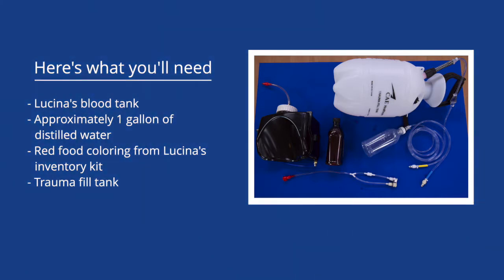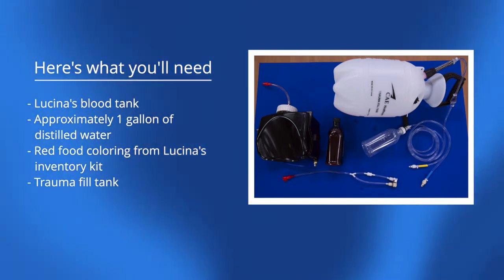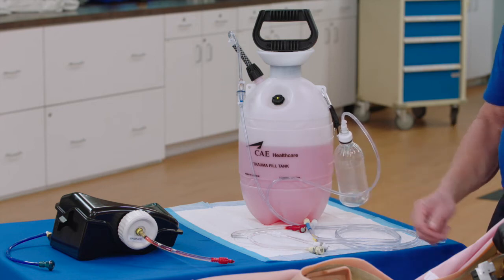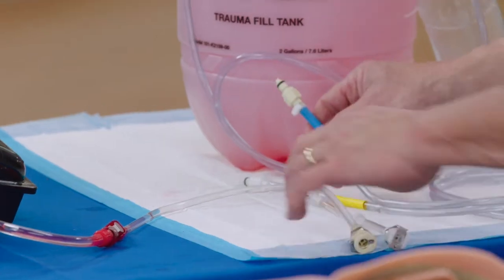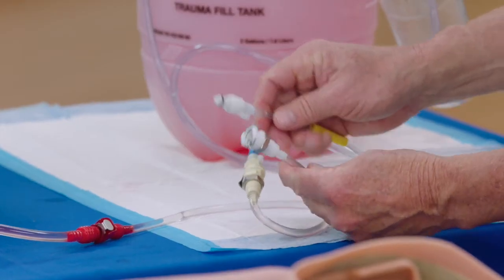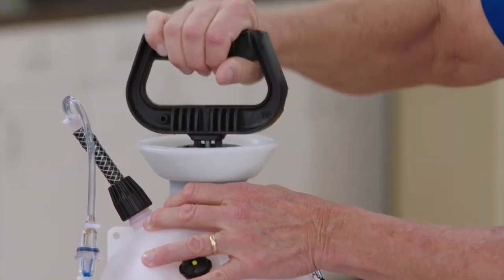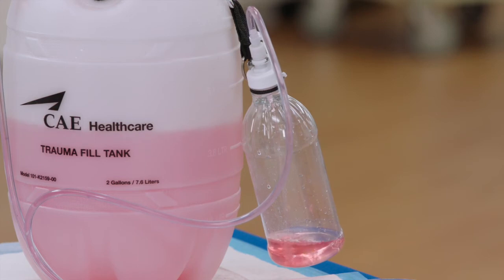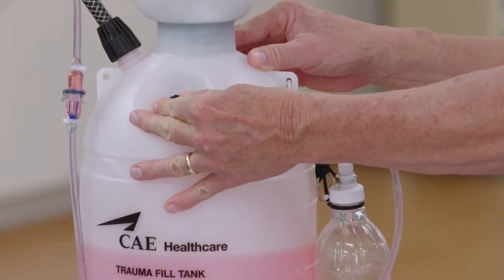CAE Lucina - training External Blood Tank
Este simulador de parto materno-fetal da CAE Healthcare foi desenvolvido para treinamento de médicos, parteiras, enfermeiros e profissionais de saúde aliados na gestão do parto normal e complicações decorrentes do parto e gravidez. Oferece um novo nível de realismo em treinamento e prática de intervenções para complicações no parto, intervenções para emergências maternas e transporte realista da paciente.